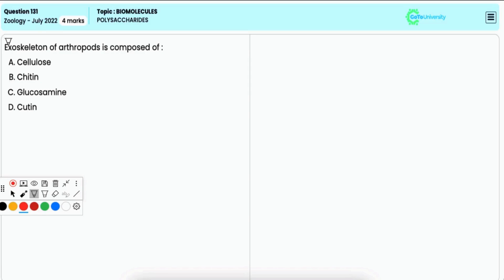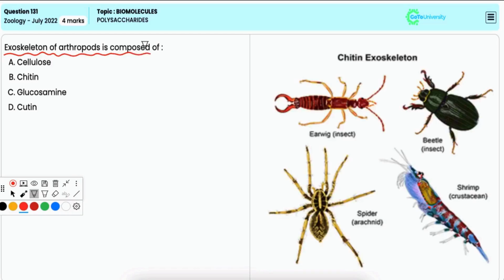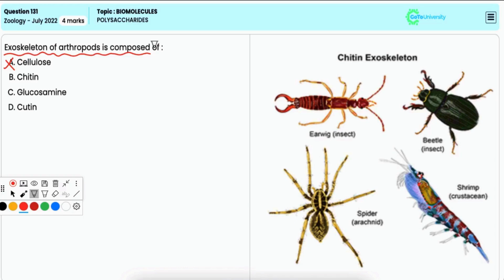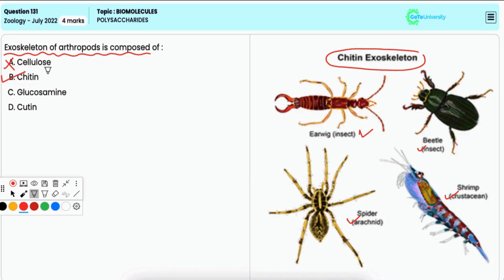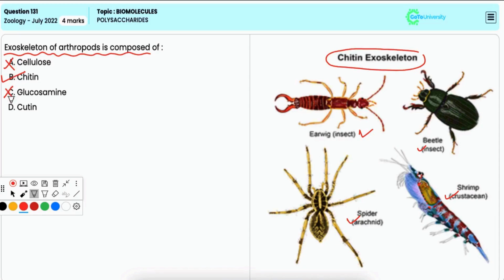Biomolecules: Polysaccharides Explained | NEET Zoology | Q131 | July 2022 Study Guide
Topic Name: [BIOMOLECULES] | [POLYSACCHARIDES] | [Practice Test]

[playlist link]
NEET Chemistry Past Question Papers (Past 5 years) with Solutions:
[playlist link]
[playlist link]
NEET Botany Past Papers Solved | Detailed Explanations & Answers
[playlist link]